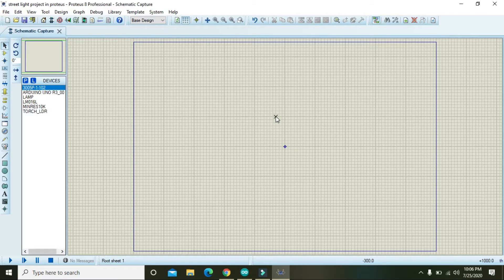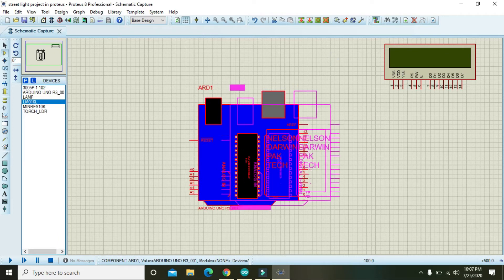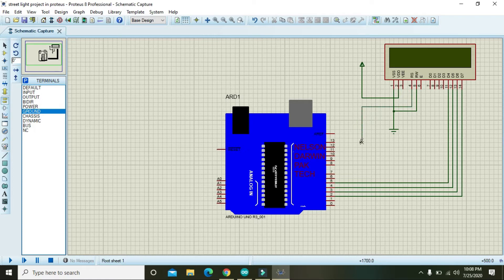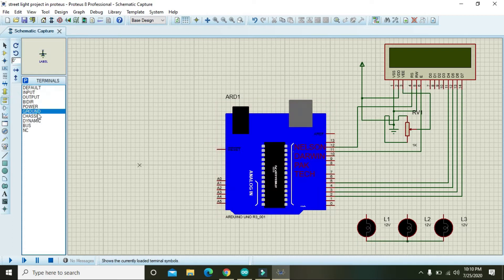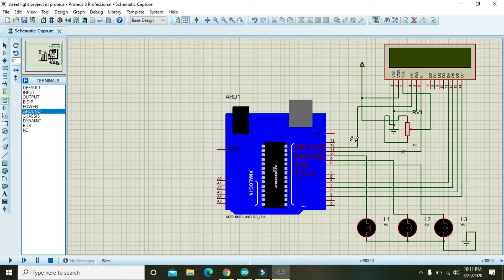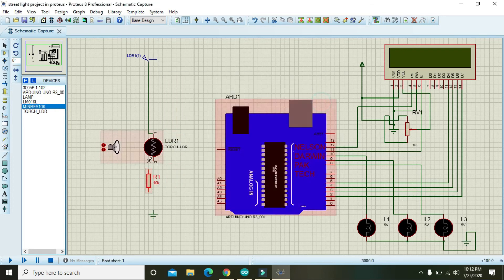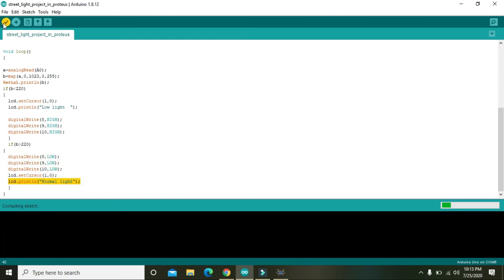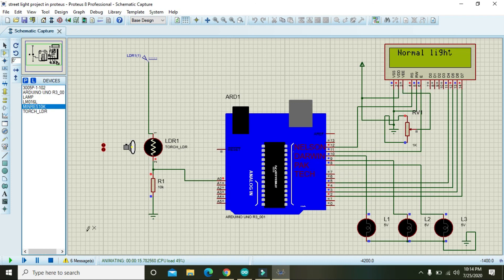auto on and off street light project in proteus | simulation of street lights project in proteus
Arduino coding file downloading link

how to make street light project in proteus,
auto on and off control of street lights with arduino in proteus,
simulation of street light project with arduino in proteus,
how to simulate the street light project with arduino in proteus,
automatic on and off control of street lights with arduino in proteus,
street light project full tutorial in proteus,
step by step guide on how to build the street light project in proteus,
simplest street light project in proteus,
easy simulation on street light project with arduino in proteus,
auto on/off control of street light with proteus,
project of street light with the help of arduino in proteus,